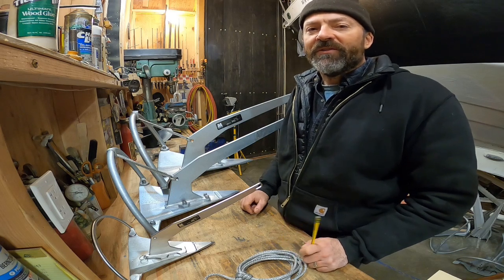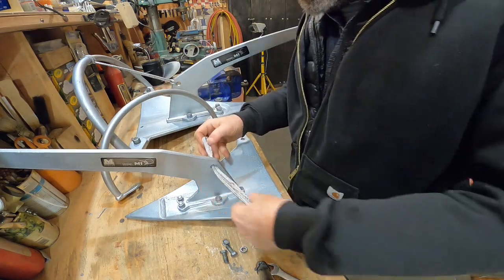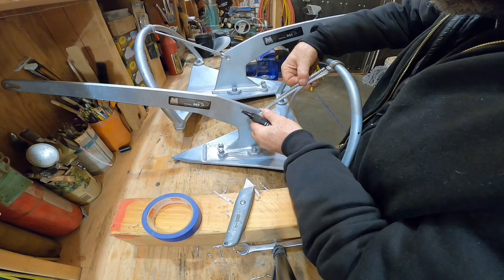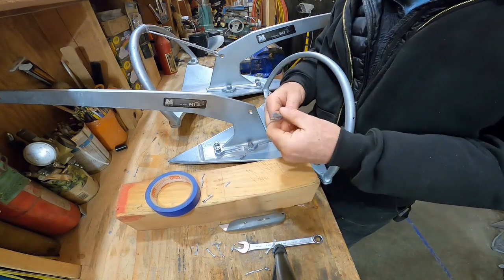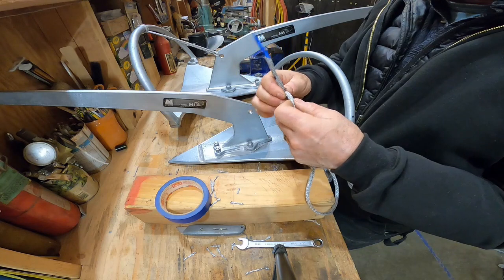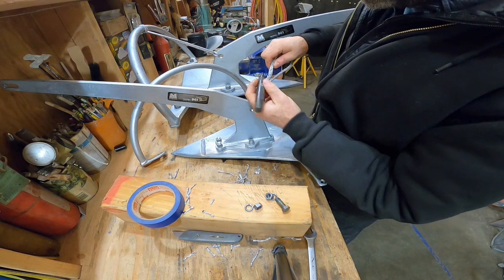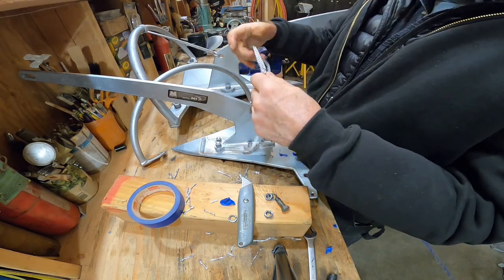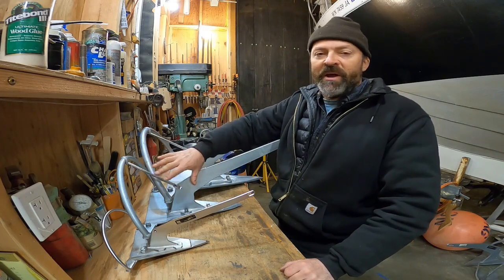Mantus Rollbar Helper. Anchor Video #97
To prevent Mantus Anchor Roll Bars from bending during high power testing,  I have added a Dyneema Strap between the Anchor's shank and Roll Bar.